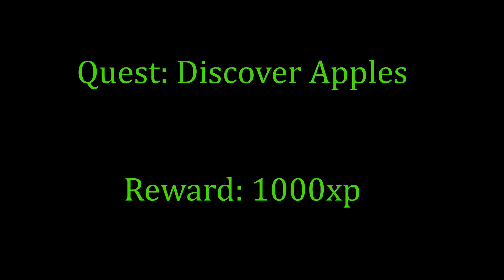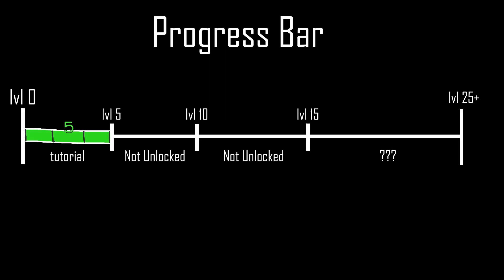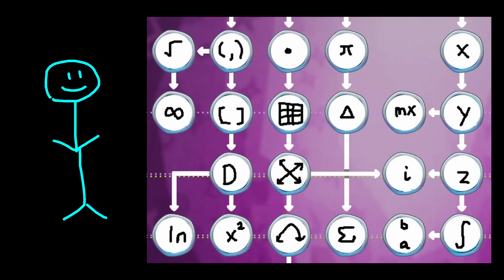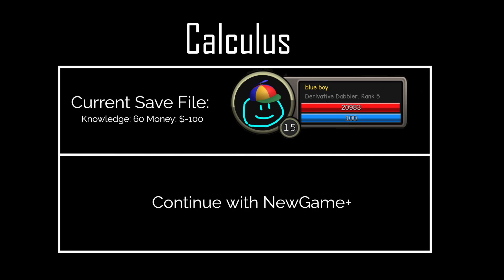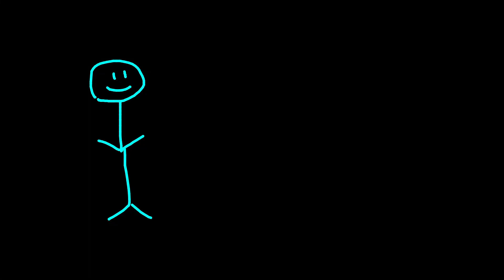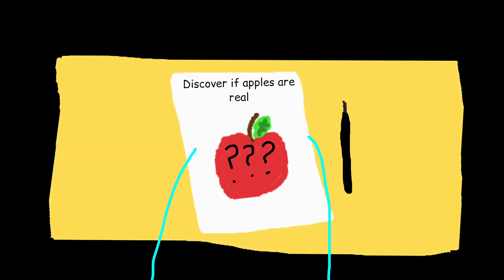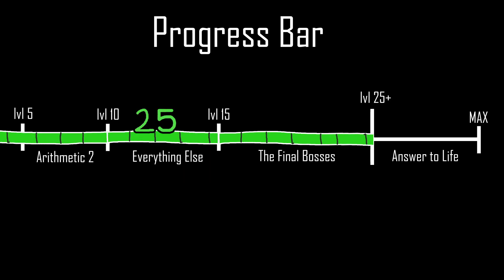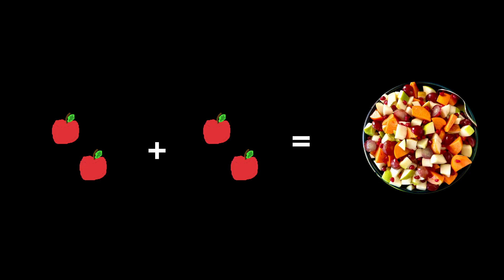The Key to Understanding Math (with apples)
Math is a simple game that starts with counting apples. and ends with you completing questions dealing with the very fabric of reality. But it's not as hard as you think.

Real Talk: It's all down to practice. If you don't keep doing the same topic to master it, you won't get better.

IB: Casually Explained + Easy actually